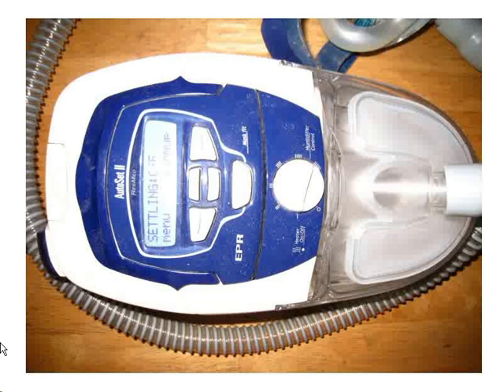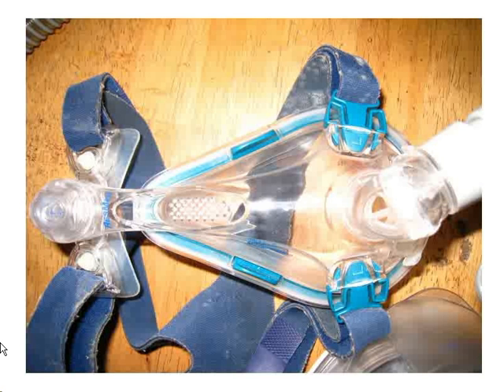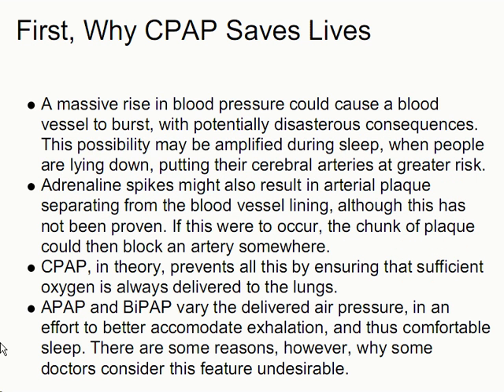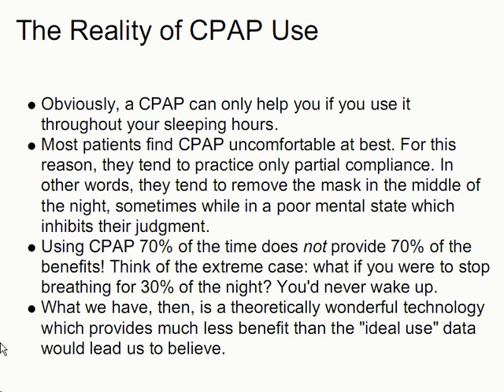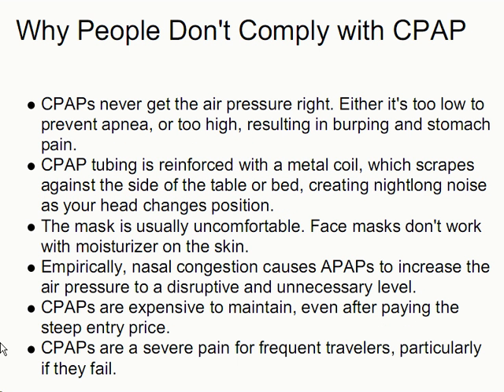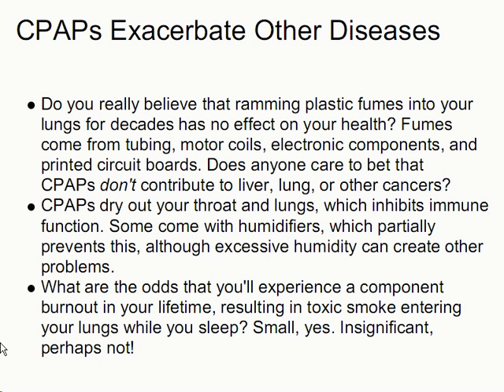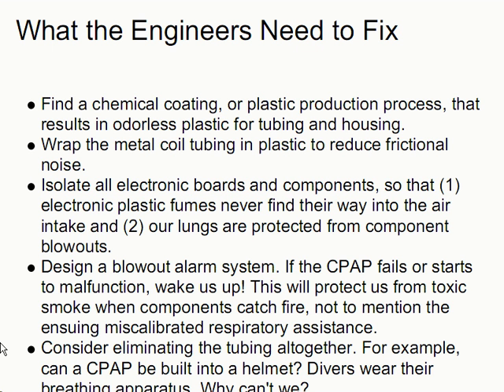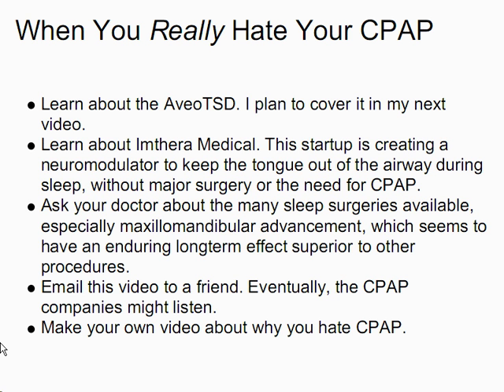Why CPAP Sucks and What to Do About It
Recommendations for CPAP users and engineers, regarding ways in which to improve this technology, which is intended to treat obstructive or central sleep apnea.

This is unsurprising because cancer generally seems to hijack the low-oxygen energy generation pathways which normal cells don't often use. CPAP actually reduces this risk. However, surely, the risk would be even lower if CPAP machines were designed with keen attention to minimizing toxicity from volatile organic compounds and the occasionally exploding or offgassing electronic component. So CPAP is a vital technology (literally), but there's a lot of improvement that needs to happen, insofar as inhalation hazards are concerned, in addition to breathing dynamics.

Thank you to the 22,248 people who viewed this video! The CPAP companies seem to be responding a bit in their latest designs. Your complaints and inquiries to them seem to be making the products better for everyone. Remember, we may spend years of our lives sucking air from these devices. It had better be clean!

Sorry I can't respond to emails. Please direct your inquiries to the CPAP companies, where it can make a significant difference.